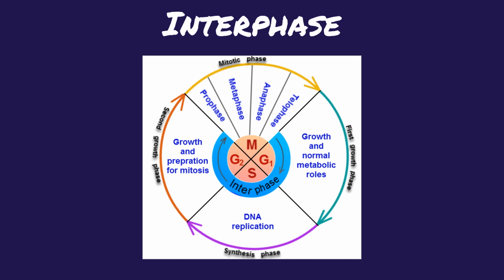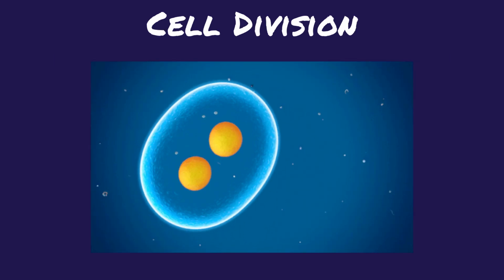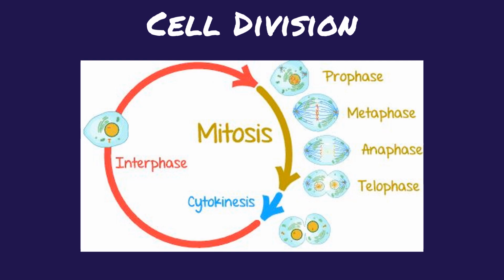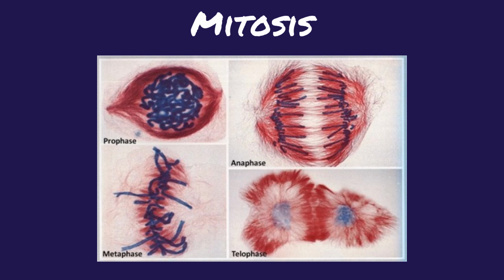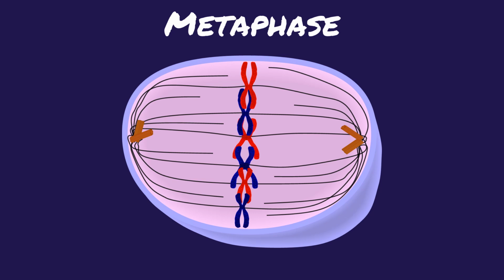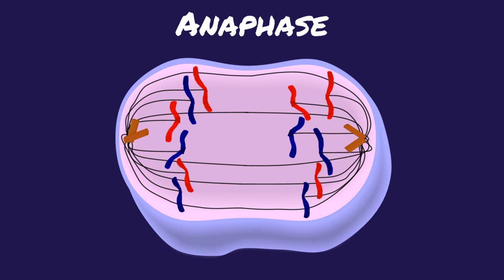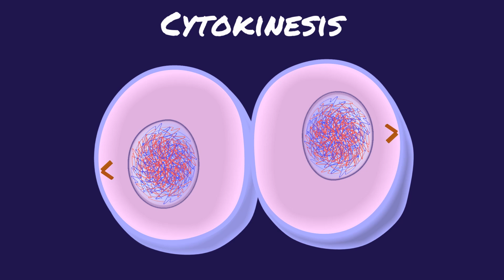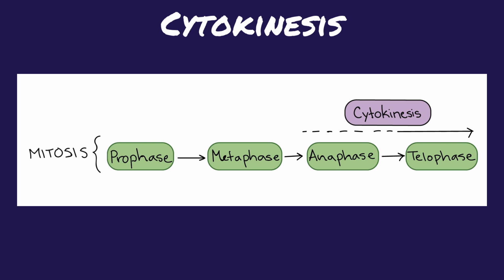LS 5 3 Mitosis